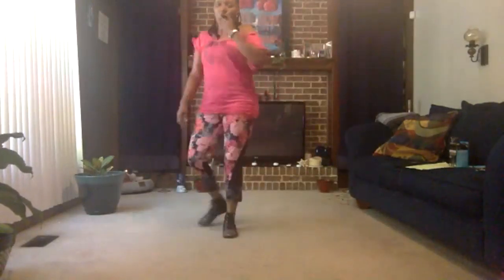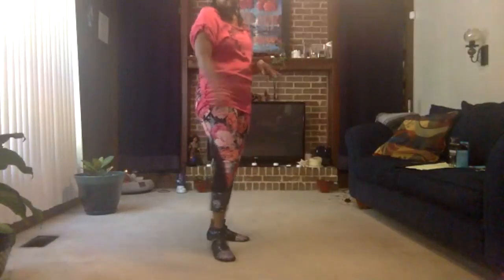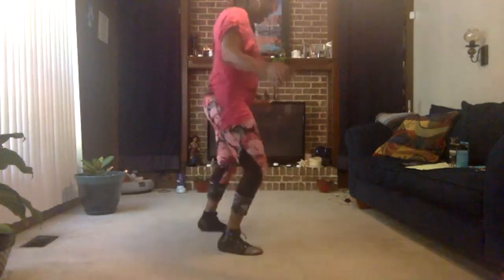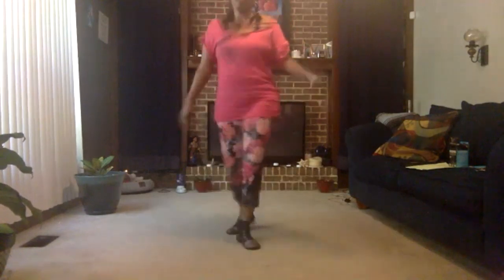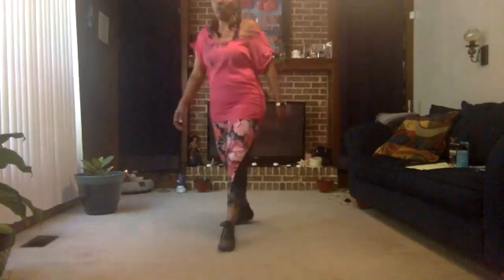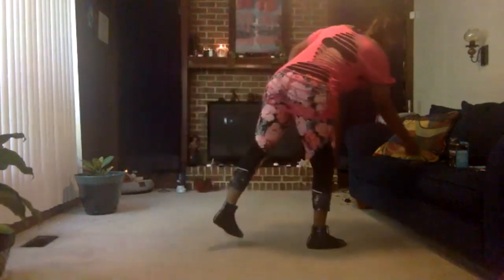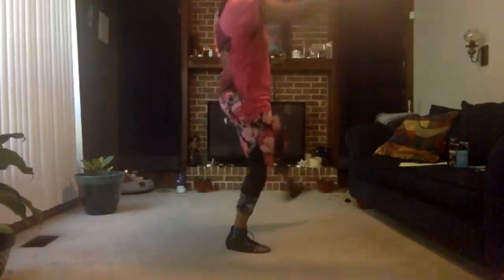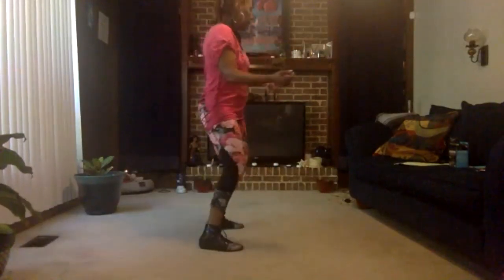5/3/20 DwD virtual Crazy Sexy Cool Class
DwD Virtual Sunday class list
Warm-up: Feevation, Simplicity, Deniability and Sky High
Taught:
1. That's Hot by Harris Parks
2. Still Trippin' by Mally Mal
3. Cravin' by DeMeria SeGuan
4. Yoga by Atondra Carree
5. HMD by Donald BigStuf Jones and Andraé DrizzyDrae Brown
Demo snippet of Smoove Swagg 2 by Stefhon Cave and Meko
Cool down Yes or Yes by Ali James

We do not own or claim the rights to the music in the video.